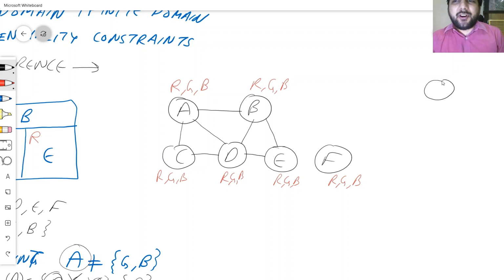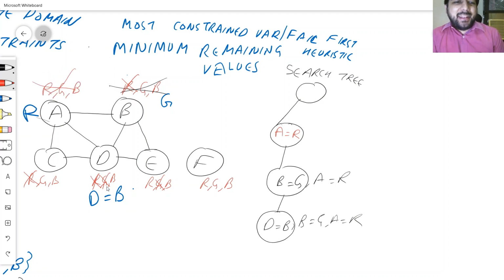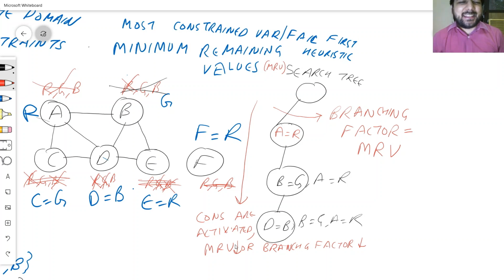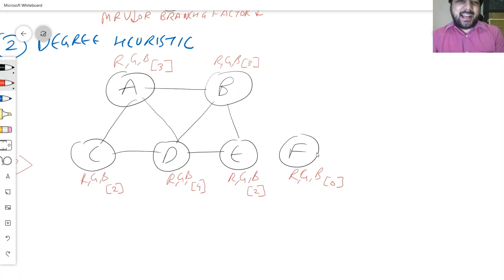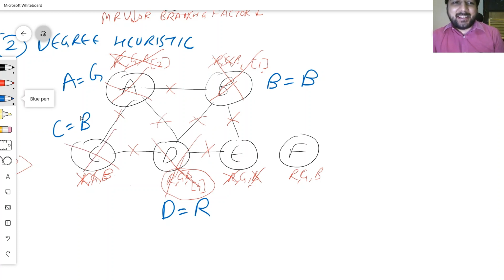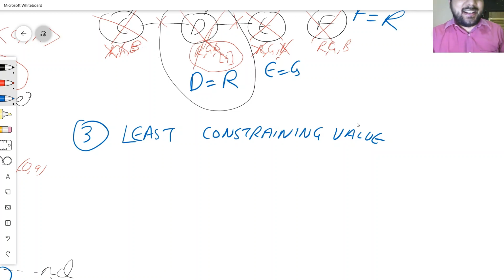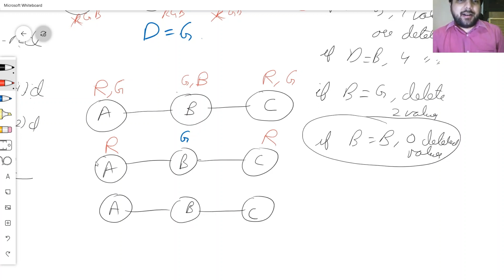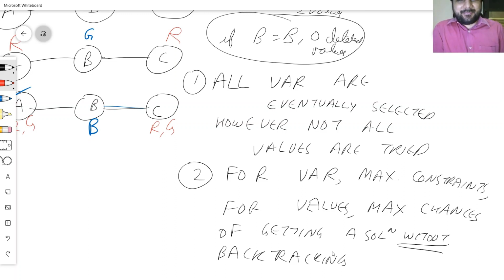AI L5 P3 Constraint Satisfaction: Heuristics in AI L5 P4 Constraint Satisfaction: Backtracking